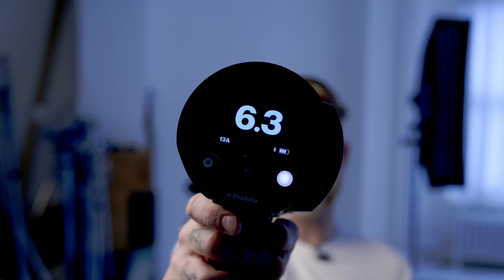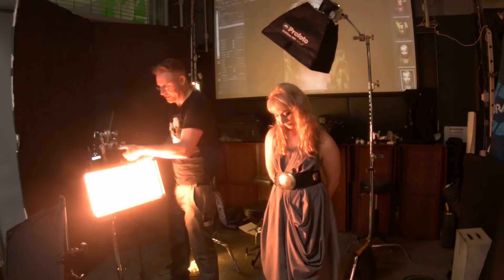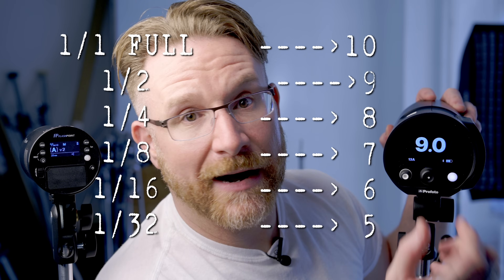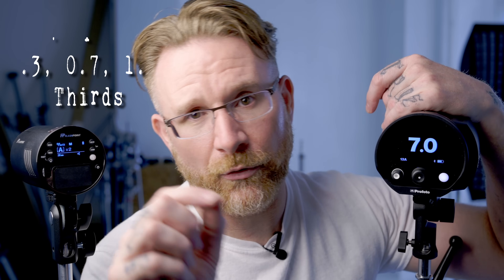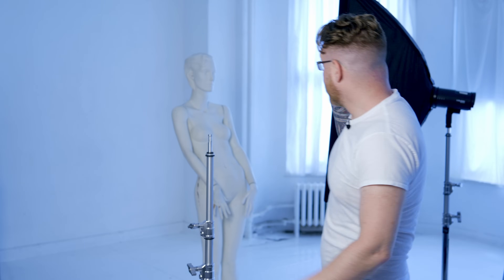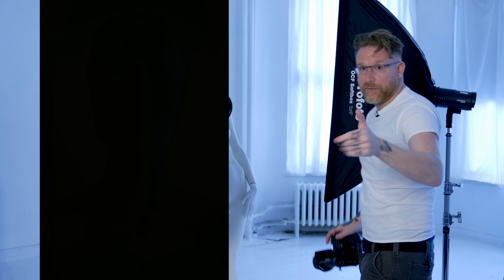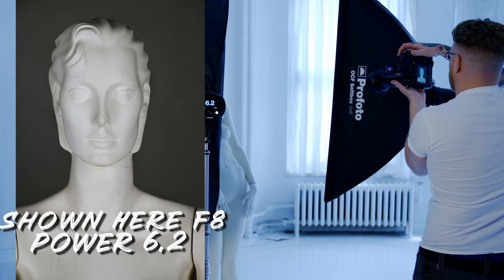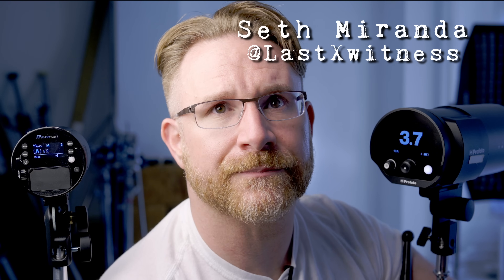Flash Power Settings Explained | What Do These Numbers Mean?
0:00 intro
2:13 watt seconds explained
4:23 what do flash power settings mean?